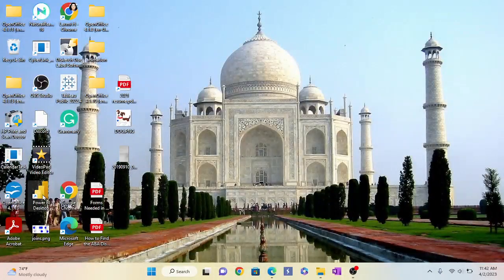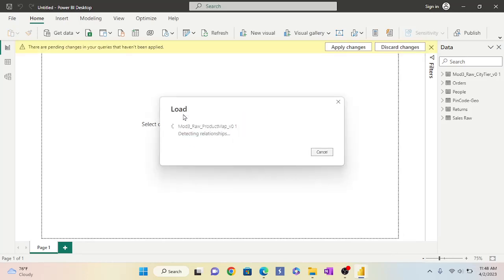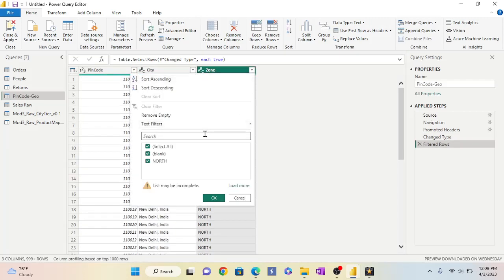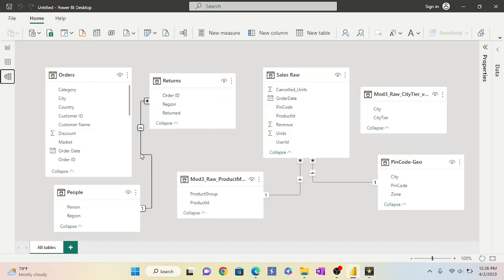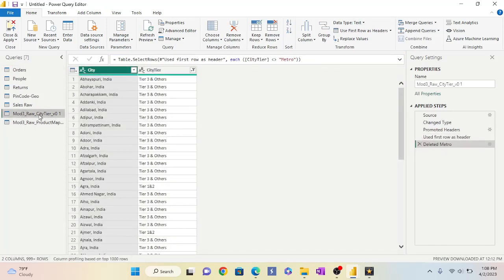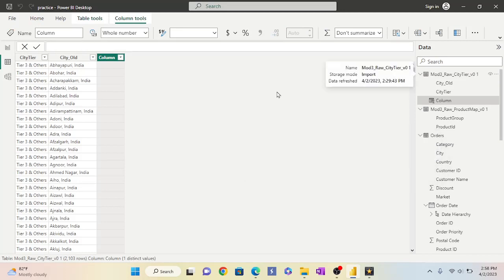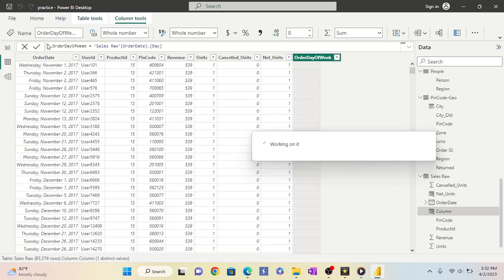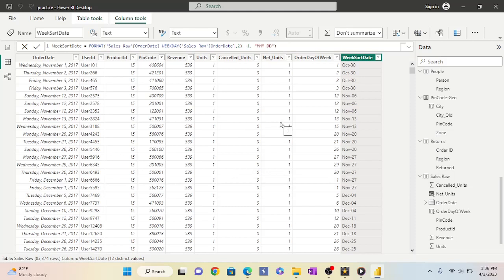Full Data Cleaning Using Power Bi (Part 7 A)